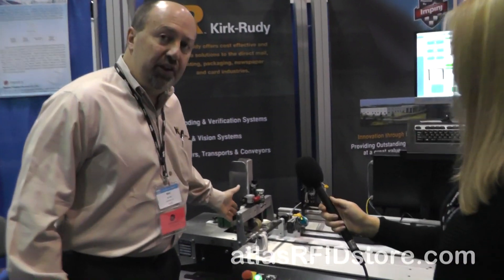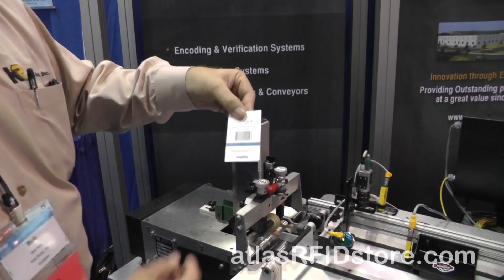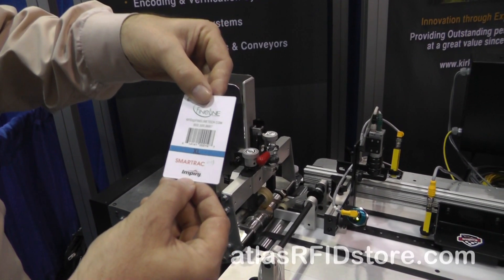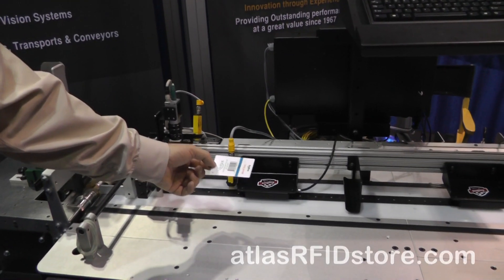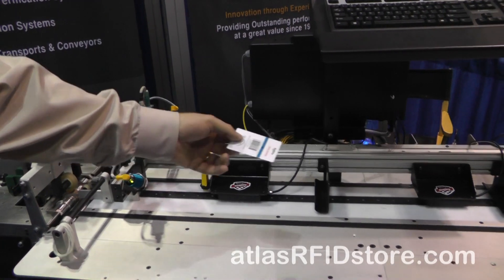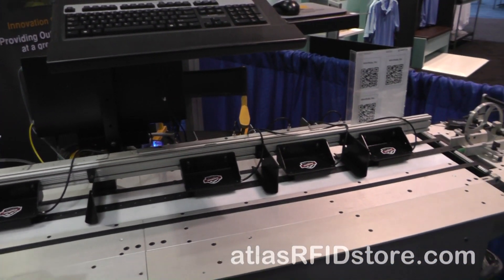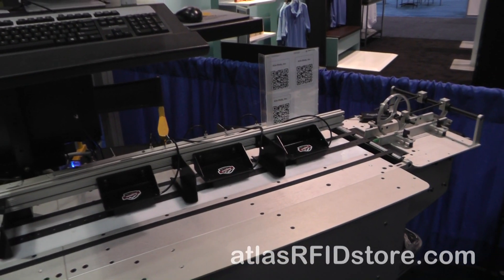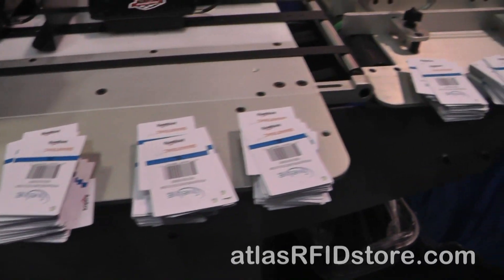RFID Journal LIVE! 2013: Kirk-Rudy Booth Interview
At RFID Journal LIVE! 2013, Bob Mills from Kirk-Rudy demonstrates their high-speed RFID hangtag encoder capable of encoding 75,000 tags per hour.